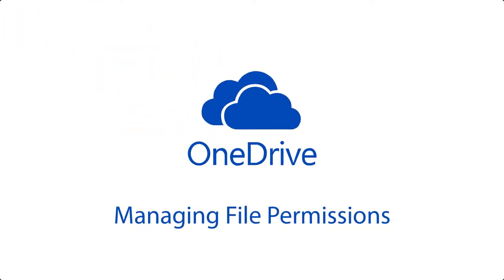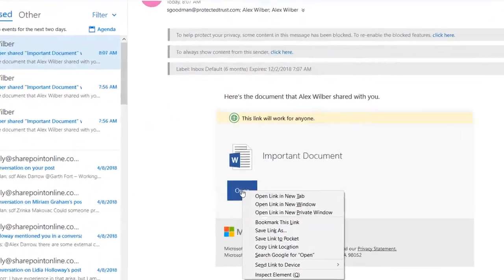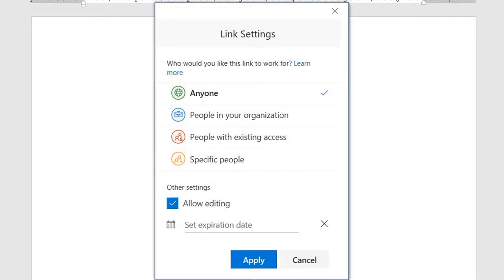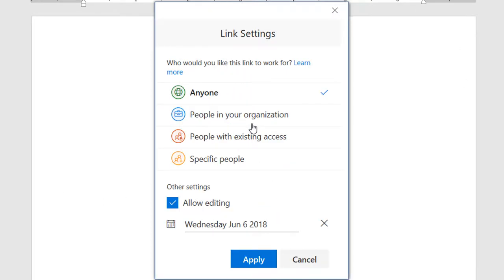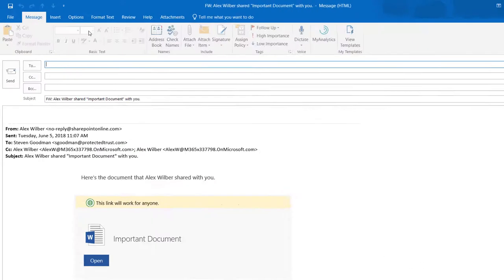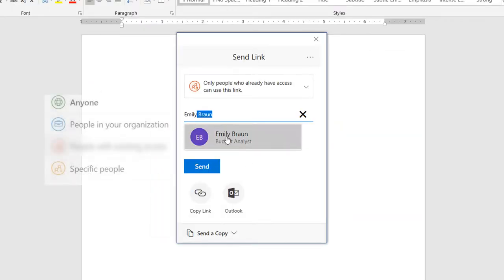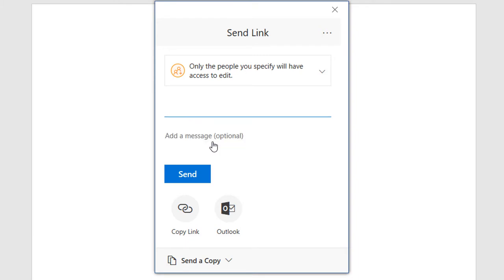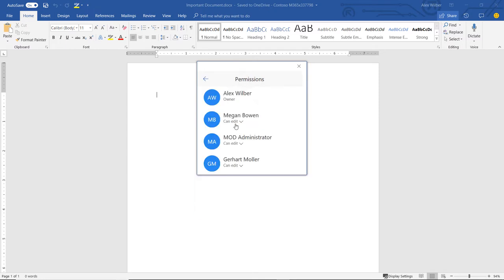Two Minute Tuesday: Managing Shared File Permissions